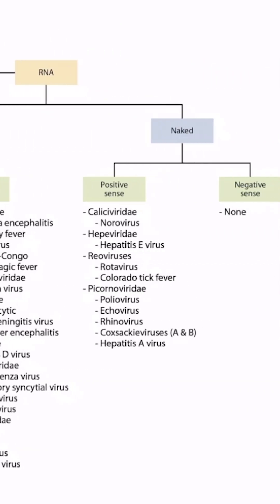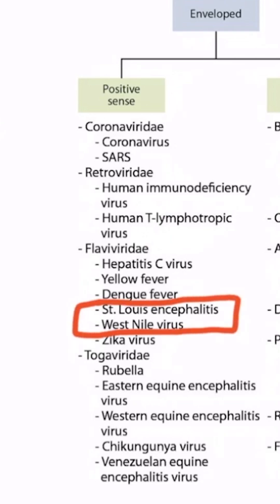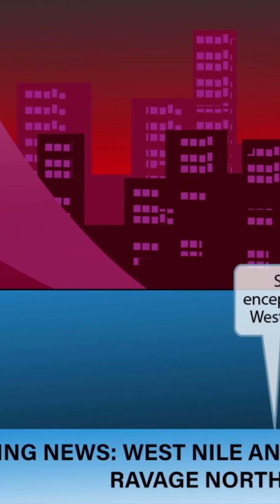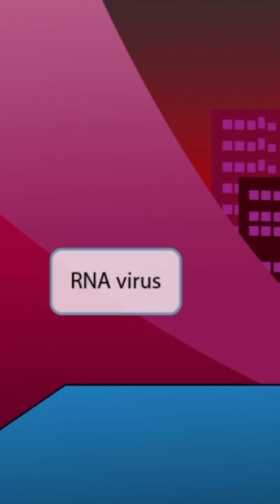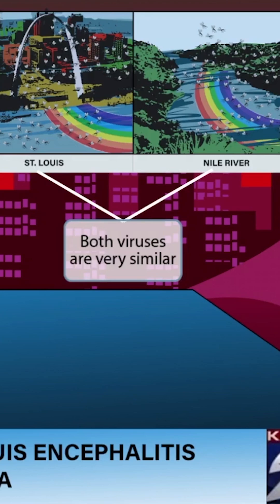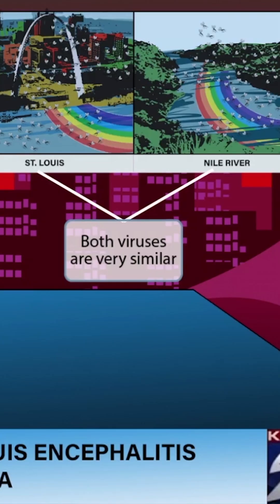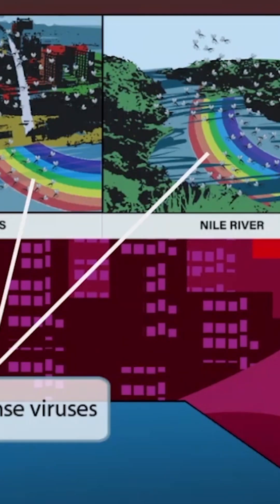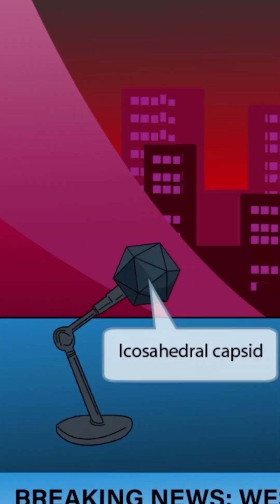West Nile and St Louis Encephalitis — Neuroinvasive viruses with key exam clues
If you're learning how to pass USMLE Step 1, these arboviruses are high-yield. From mosquito transmission to flaccid paralysis, meningitis, and encephalitis, understanding their clinical differences helps you navigate tricky Step-style vignettes with confidence.